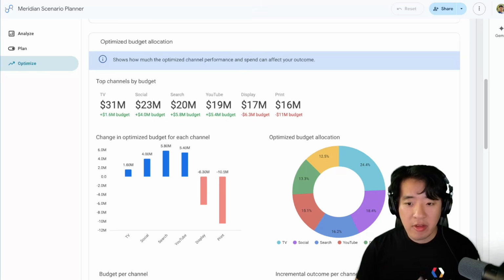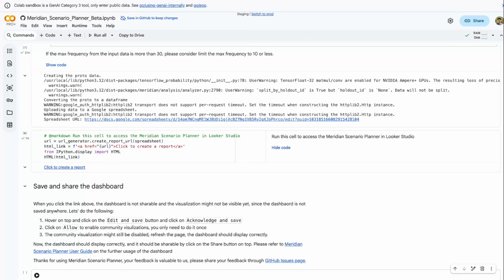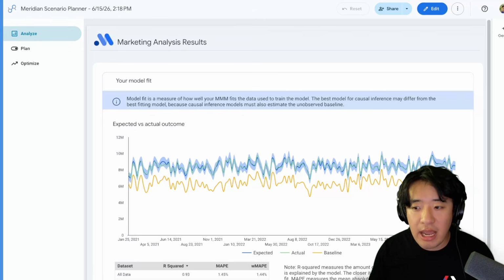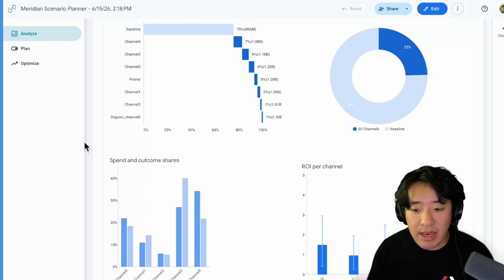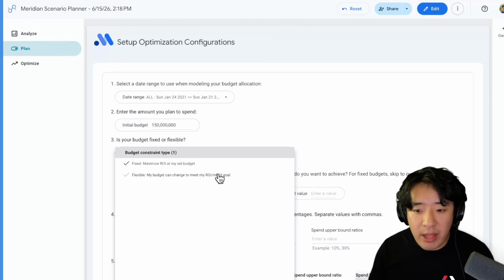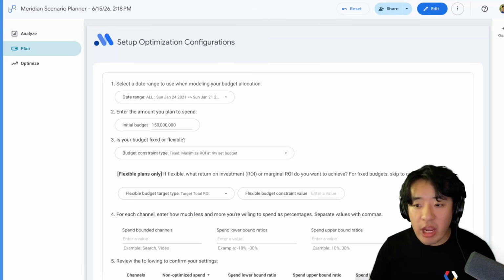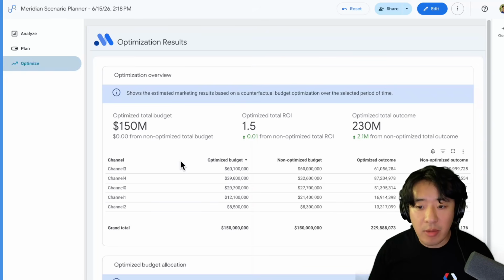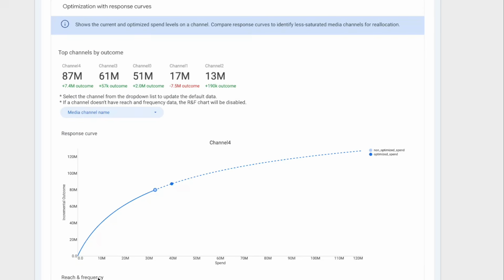Google Meridian | Scenario Planner Overview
Ready to turn your Marketing Mix Modeling (MMM) data into a highly visual, actionable media plan? In this hands-on tutorial, we dive deep into the Google Meridian Scenario Planner.

Learn how to connect your trained Meridian model to an interactive Looker Studio dashboard so you can run powerful "what-if" scenarios, justify your marketing budget to the C-suite, and ensure every dollar is optimized for maximum impact.

What You'll Learn in This Video:
- Generating the Dashboard: How to use the Meridian Colab notebook to automatically generate your Looker Studio link.
- Analyzing the Past: Validating your model’s accuracy (R^2) and understanding the critical difference between historical ROI and Marginal ROI (mROI).
- Planning the Future: Setting up Fixed vs. Flexible budget scenarios and applying realistic channel constraints.
- Optimizing Spend: Reading response curves to see exactly why the optimization engine recommends shifting dollars away from tapped-out channels and into high-growth opportunities.